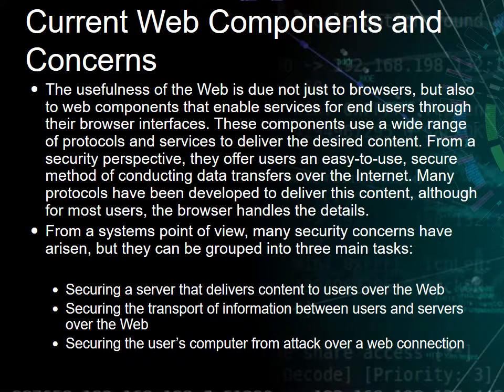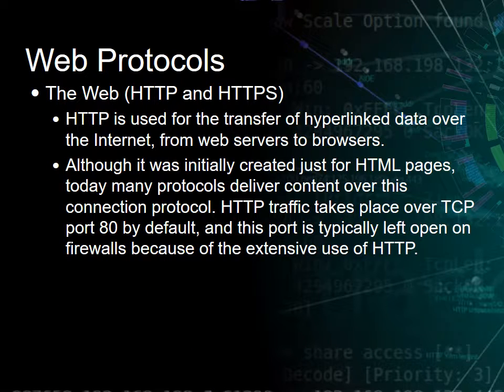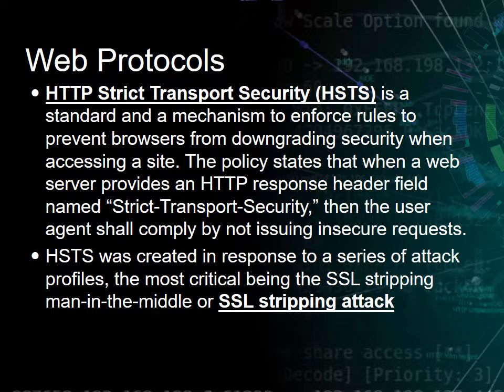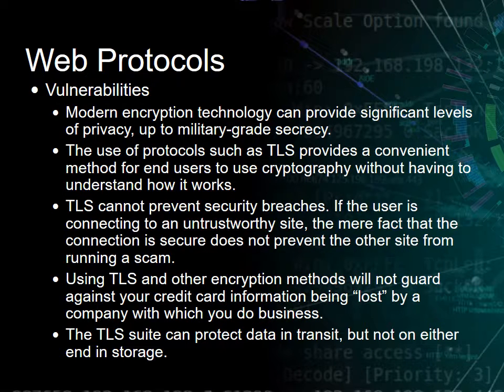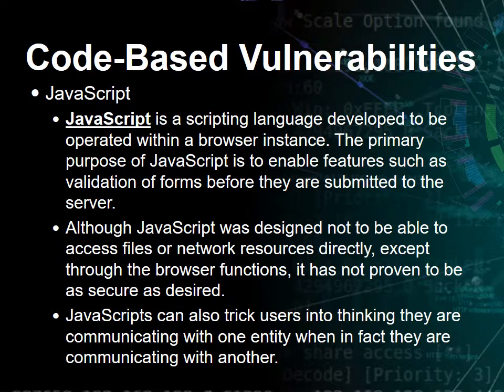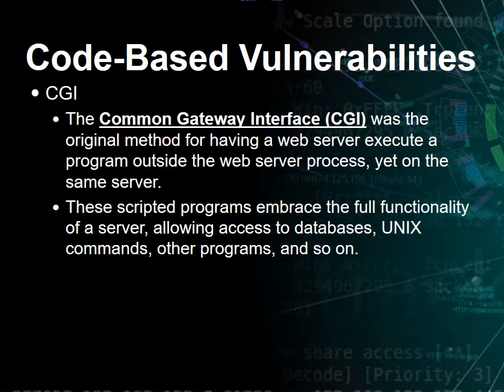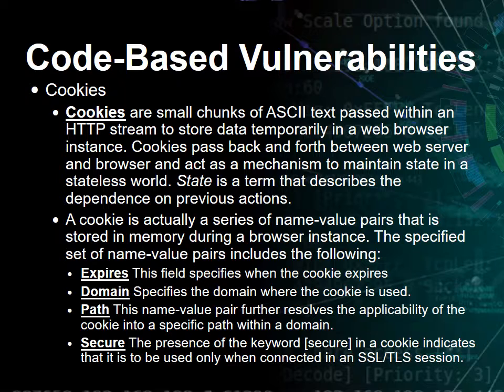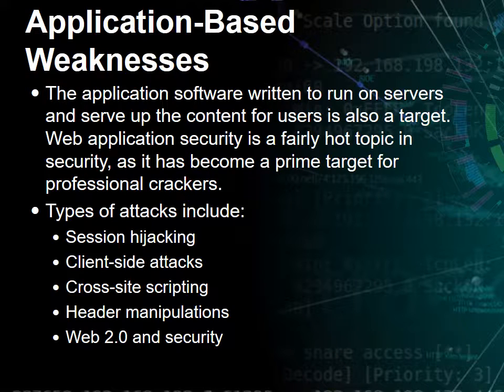CSCI150N Chapter 17